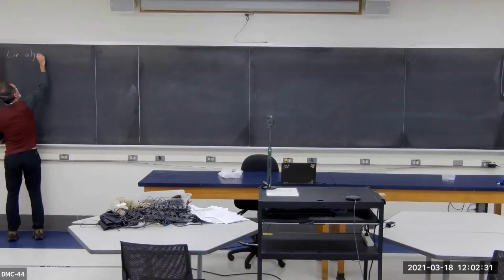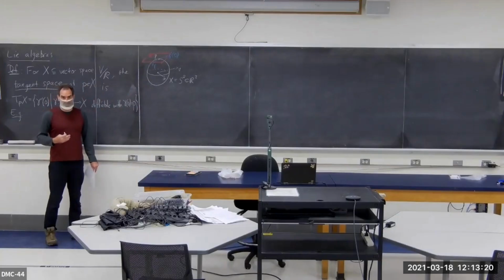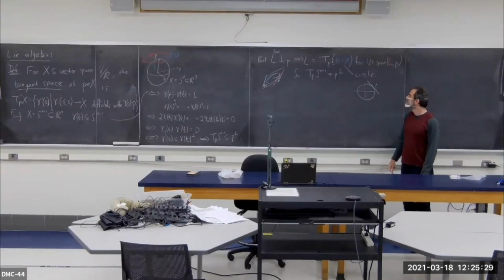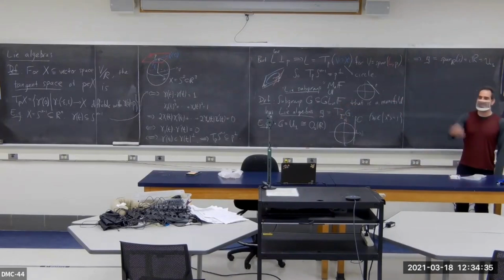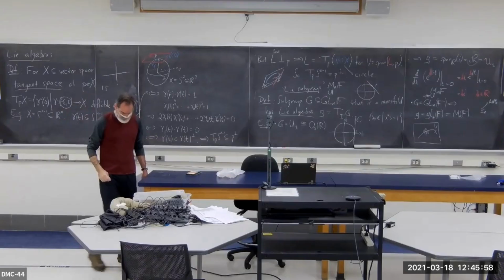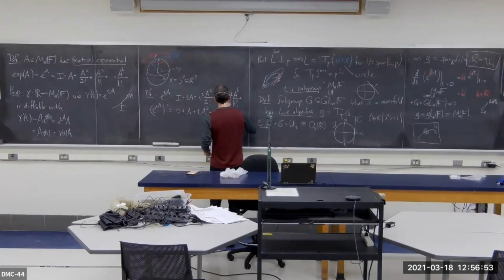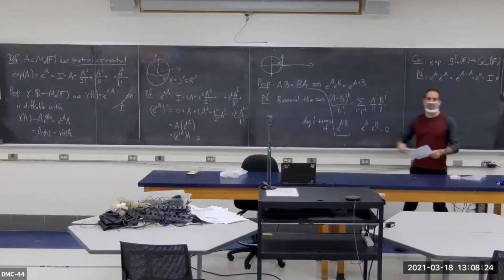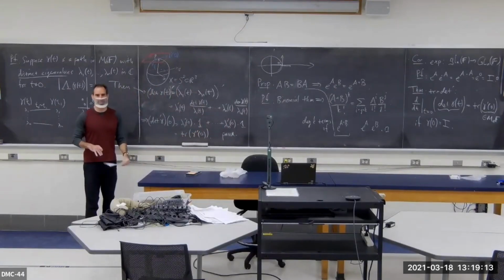Lec 16 - matrix exponentials, Lie groups as manifolds